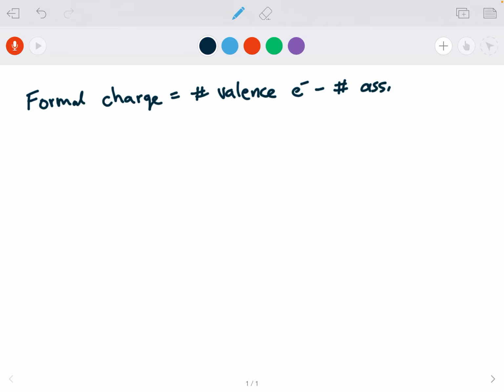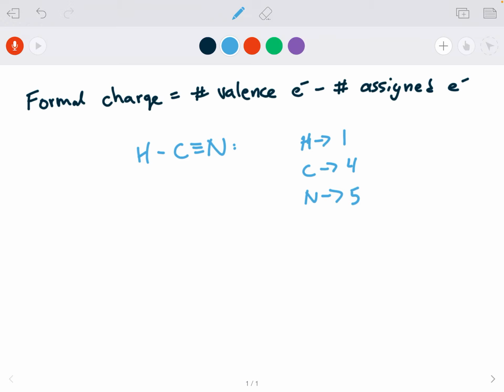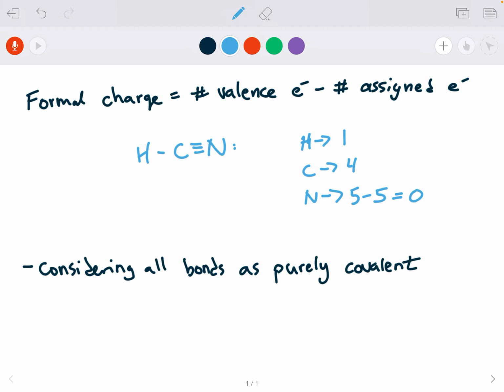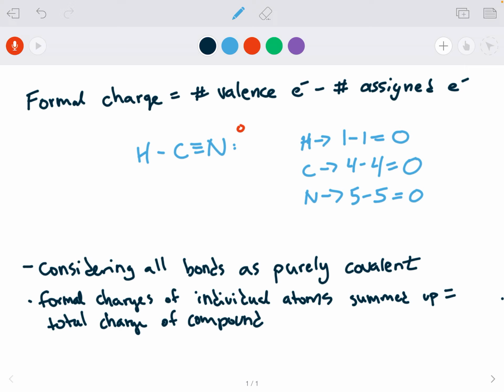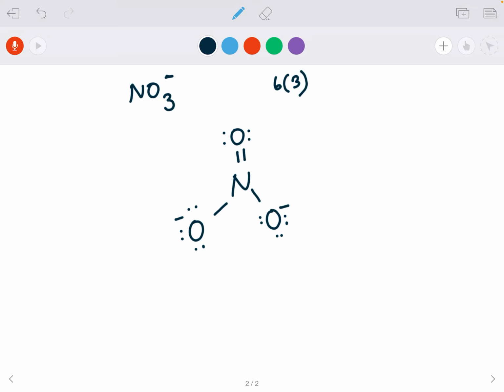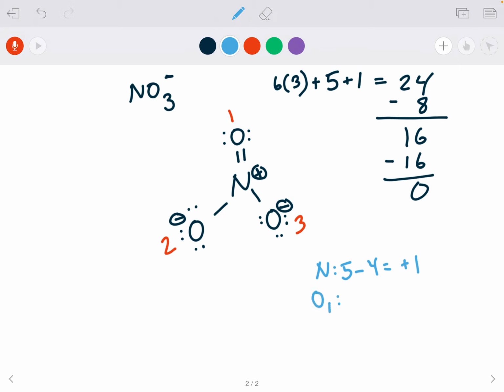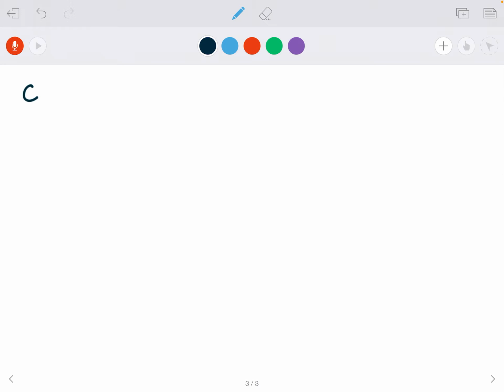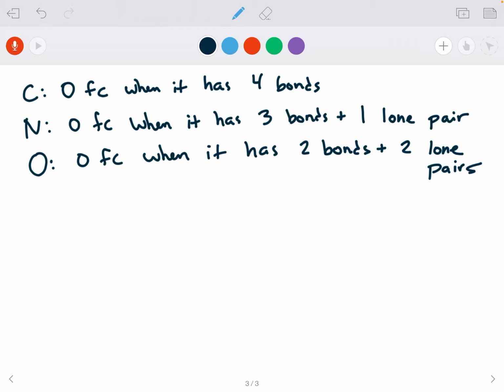How to Calculate Formal Charge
Knowing the formal charge of an atom is important when drawing Lewis structures and resonance structures. This video teaches you how to calculate the formal charge of an atom with examples.